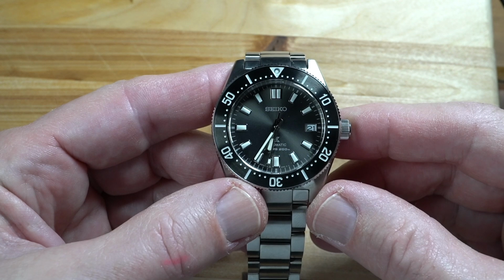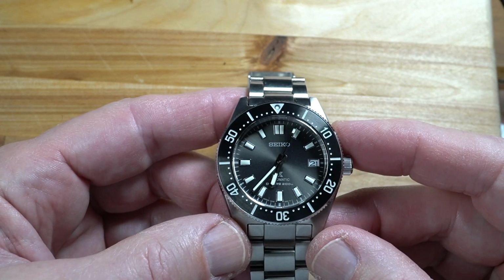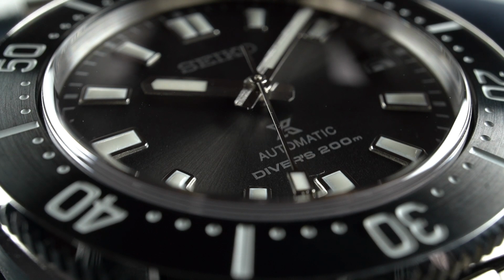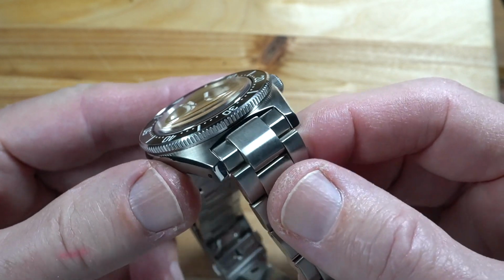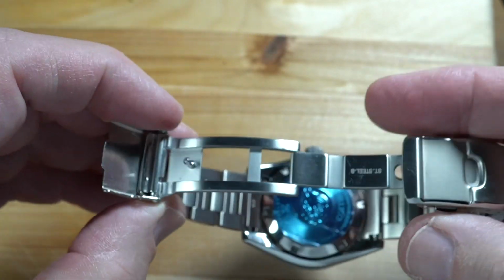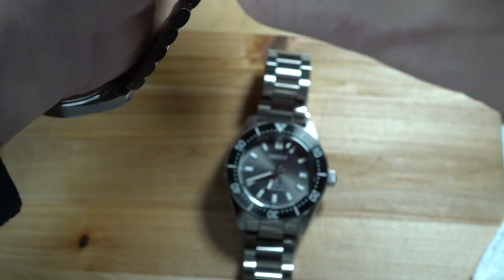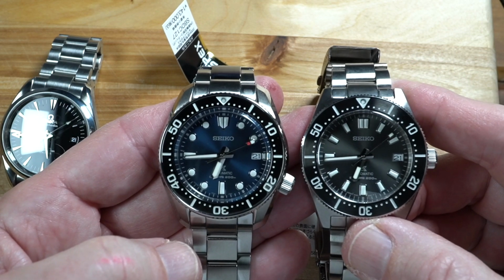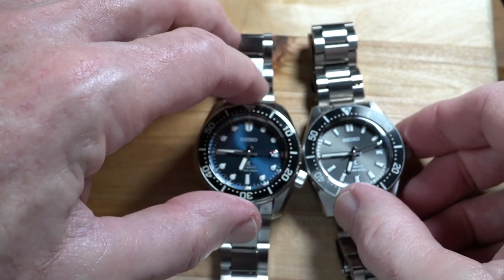Seiko SBDC101 Review & SBDC127 Marine Master Reduced First Look!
Seiko SBDC101 Follow up and SBDC127 - SPB187 Marine Master Reduced First Look!

In this episode, I follow up on my experience with Gnomon Watches Customer Service regarding the issues with my SBDC101 - Seiko's newest version of the famous 62MAS.

I also give a first look at a brand new and very interesting Marine Master Reduced - SBDC127. You can fast-forward to 8:24 to check that out! (The US Market designation for this watch is SPB187)

Happy Holidays all!

Cheers,

Mike